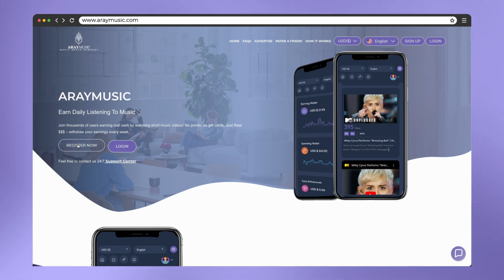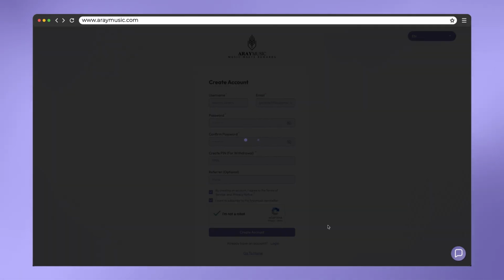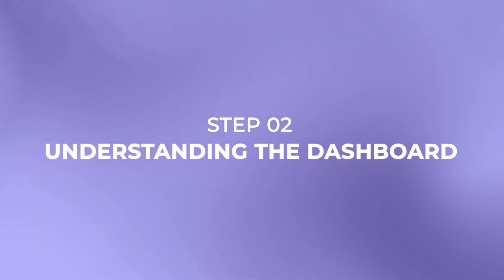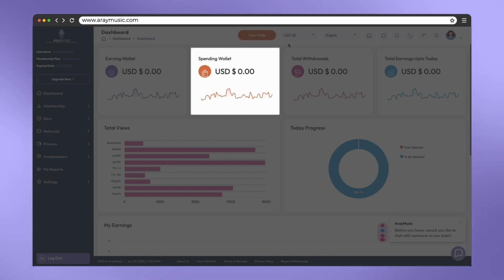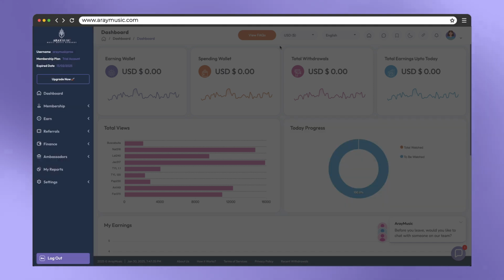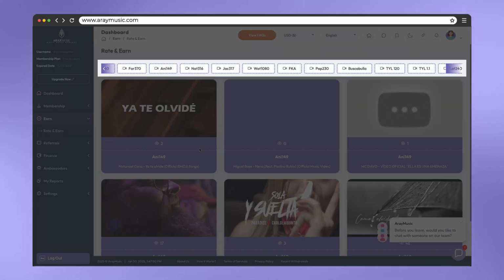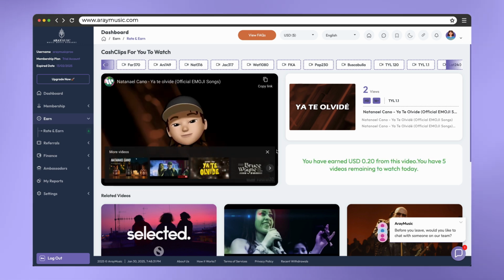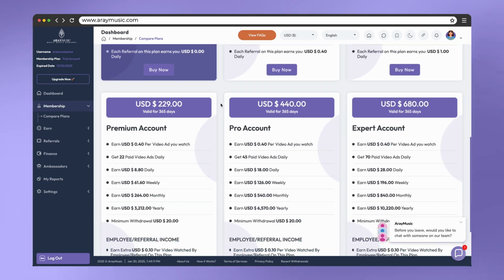How to Make Money Watching Videos on ArayMusic | Step-by-Step Guide to Earn Online! 💰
📢 Want to Make Money Just by Watching Videos? 🎶💰

Welcome to ArayMusic, where you can enjoy music and get paid at the same time! In this video, we’ll show you a step-by-step guide on how to earn money by watching music videos on ArayMusic. If you're looking for an easy way to make money online, this is the perfect opportunity for you!

👉 In This Video, You’ll Learn:
✅ How to sign up and get started on ArayMusic 🎟️
✅ How to watch videos and earn rewards 🎬
✅ Different membership plans & earnings potential 💰
✅ Tips to maximize your earnings and cash out FAST! 🚀

💡 Don’t miss out on this amazing opportunity! Click the link below to start earning today!